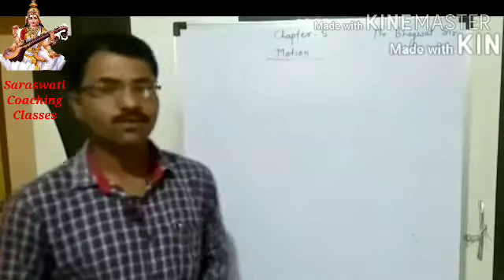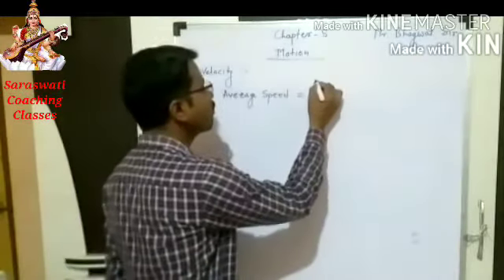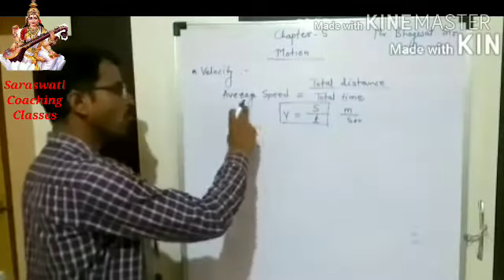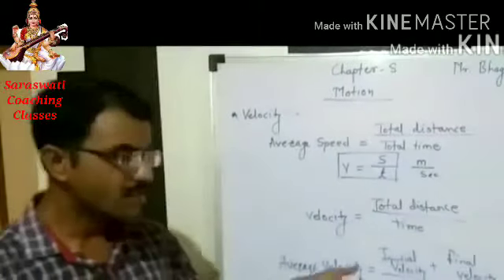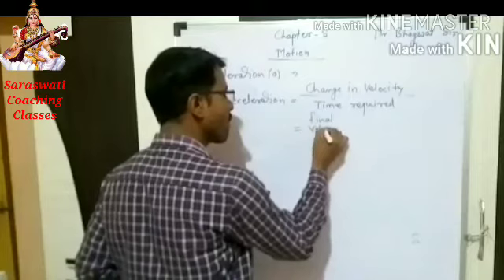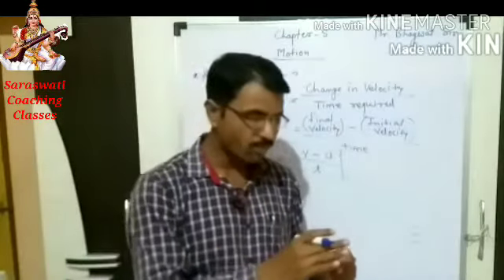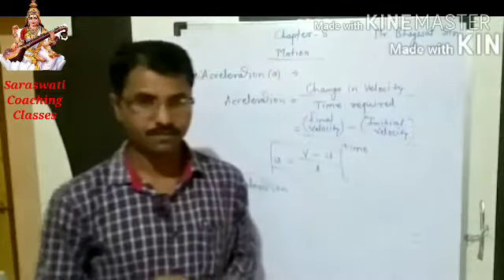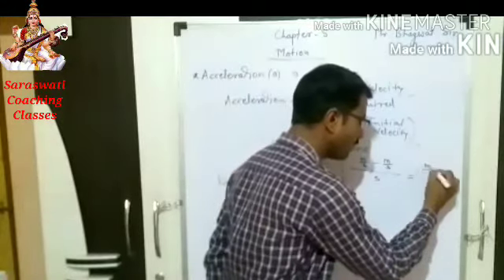Saraswati Coaching Classes, Pachora.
NCERT, Std - 9, Chaptet- 8, Motion, Part - 2, Velocity, Acceleration, Uniform & Non-uniform acceleration.